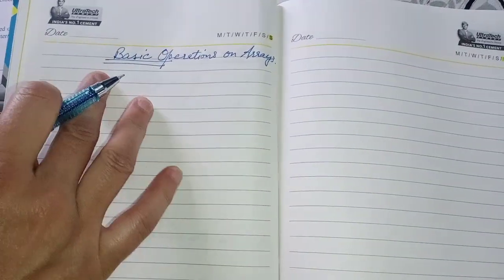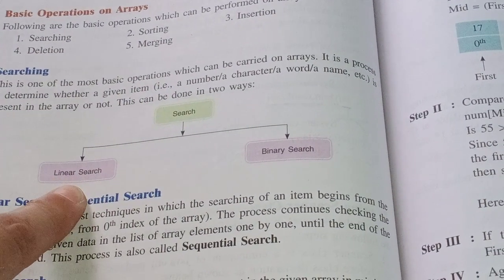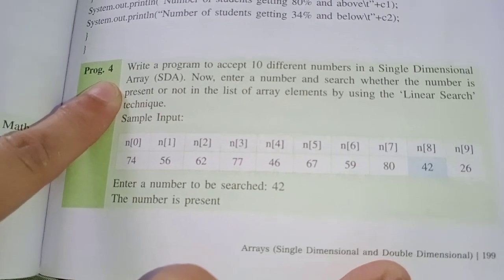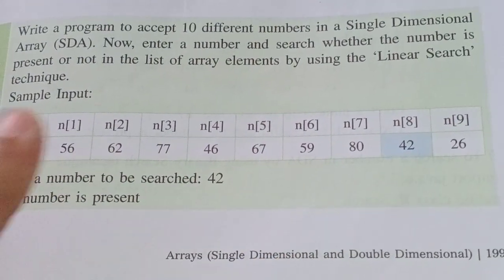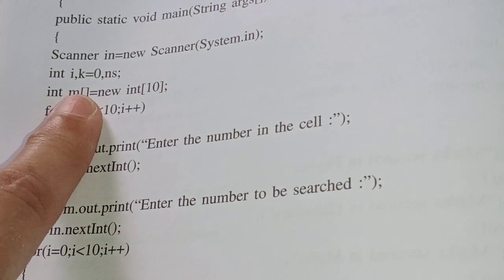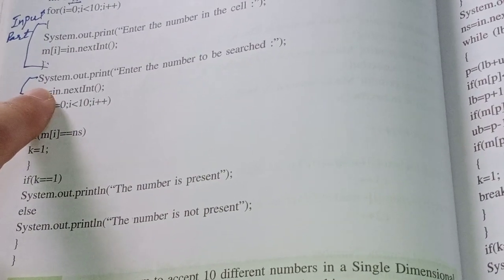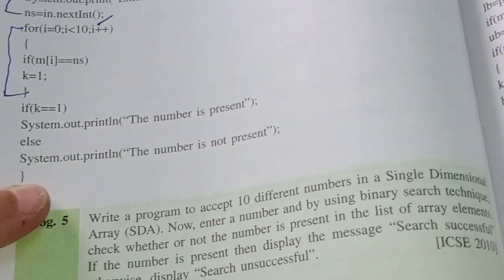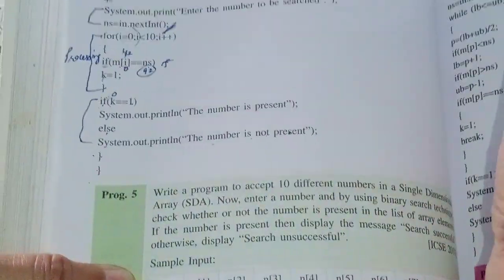Introduction to Array part-5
Searching operation with linear technique